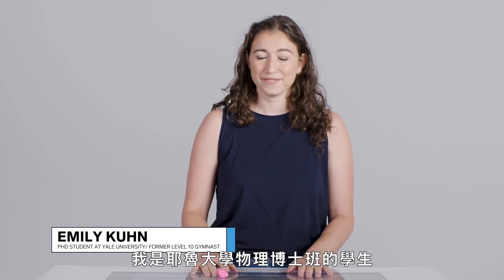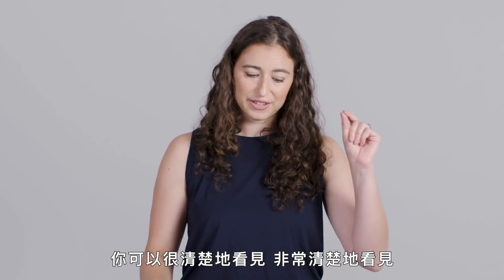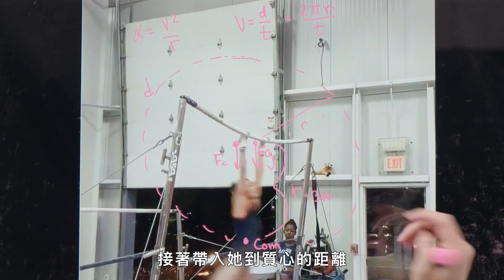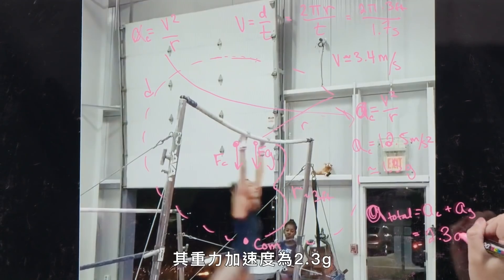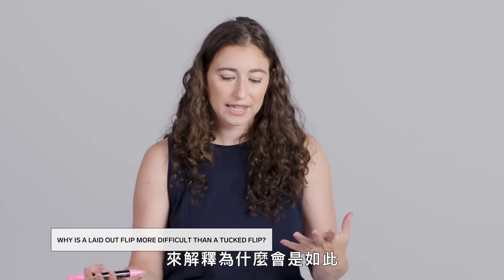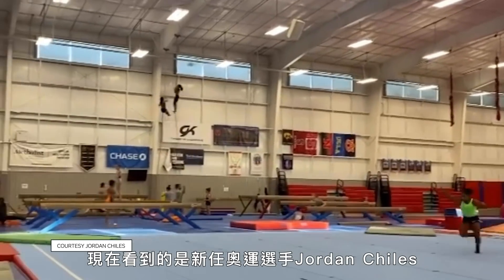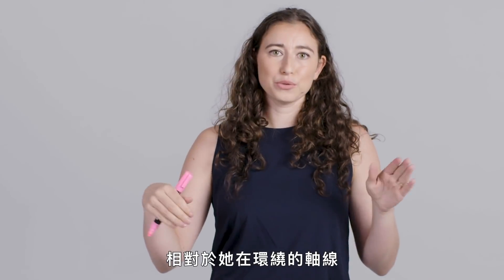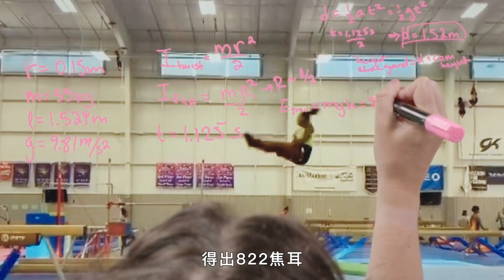體操選手的物理學比你厲害！物理學如何輔助選手做出完美體操動作？The Physics Behind Gymnastics, Explained ｜科普長知識｜GQ Taiwan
人類舉重最多可以舉幾公斤？螞蟻負重能力還比人更強？
耶魯大學前體操運動員、現任物理學博士生艾米麗·庫恩 (Emily Kuhn) 解釋了我們在奧運會體操比賽中看到的驚人翻轉和轉身背後的所有數學原理。 艾米麗解釋了為什麼翻滾程序如此困難，以及每次使用高低杠時作用在這些體操運動員身上的力量類型。